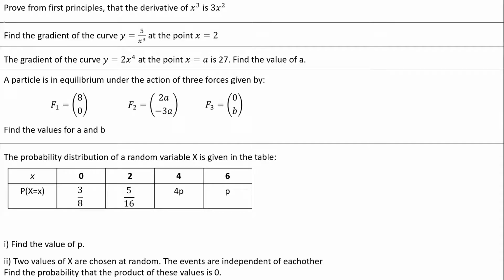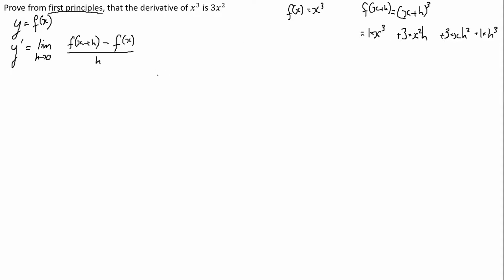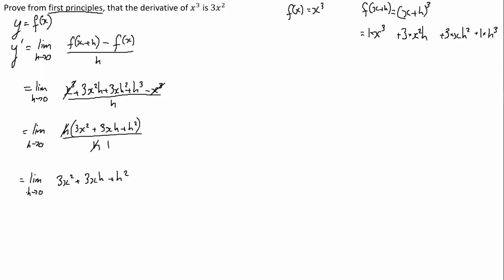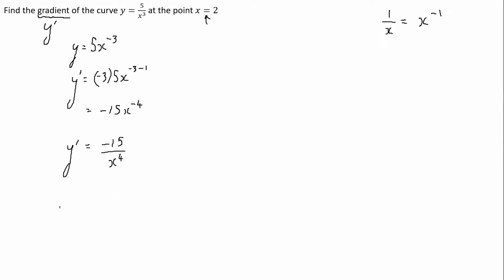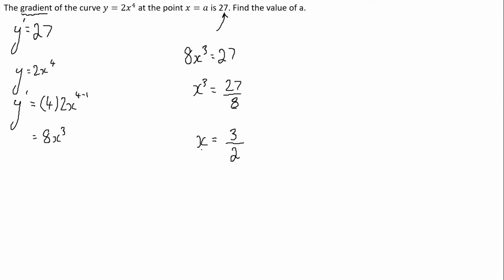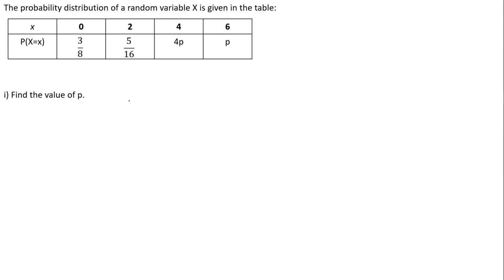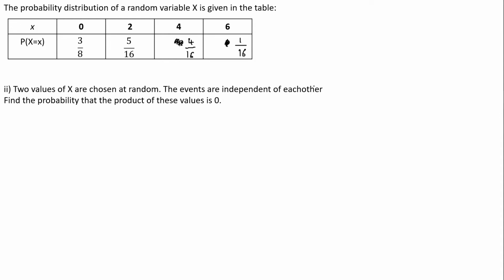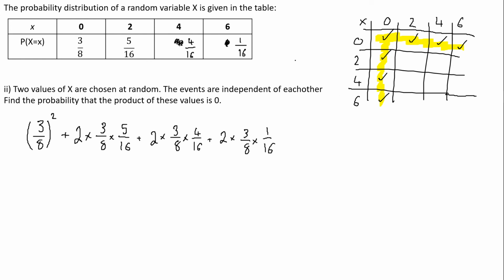KR Differentiation 12A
This is a worked solution video to the Knowledge Retrieval for students at HABE for 12A. I will be going through the questions in the Thumbnail.

Binomial Expansion* not distribution.